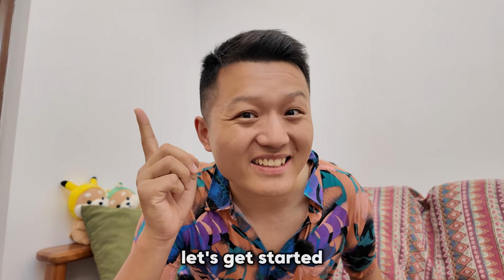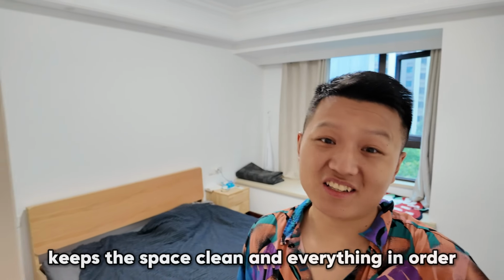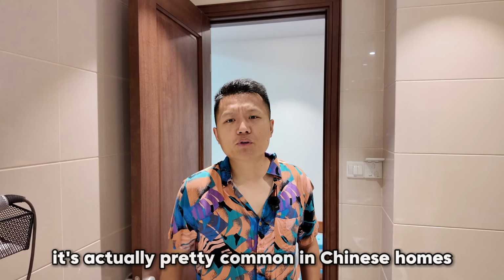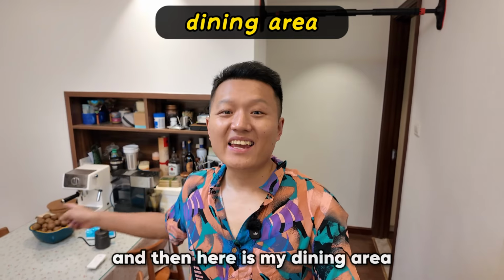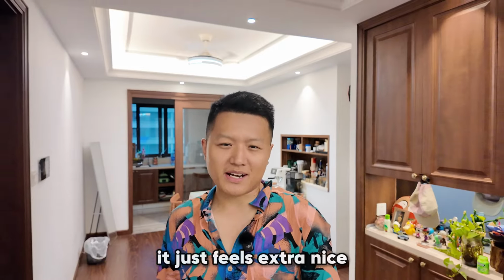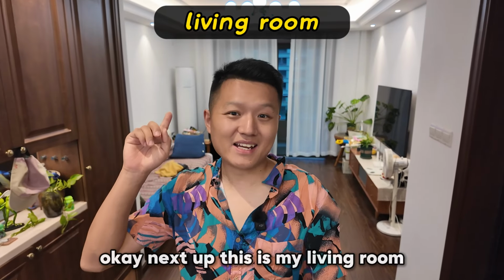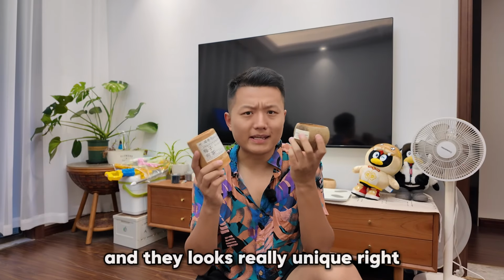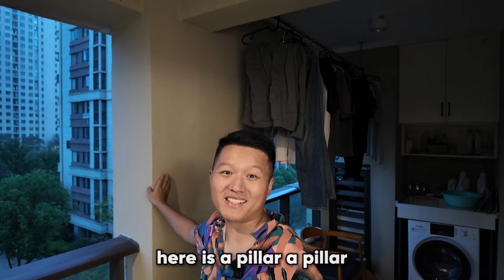31 Daily Words You’ll Use at Home 🏡 Slow English with apartment tour (Comprehensible input)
Slow English Comprehensible input vlog #24

blanket
bedroom
carpet
bay window
meditation
quilt
pillow
nightstand
master bedroom
sink
toothbrush
toothpaste
razor
hair dryer
bathroom
study room
bookshelf
dining area
coffee machine
water dispenser
dining table
remote
full-length mirror
living room
travel souvenir
candle
TV / television
digital scale
wifi-router
pole
ceiling

0:00 intro
1:11 bedroom words
2:59 bathroom
5:34 study room
6:14 dining
8:50 community engage
10:09 living room
12:19 balcony
13:08 ending